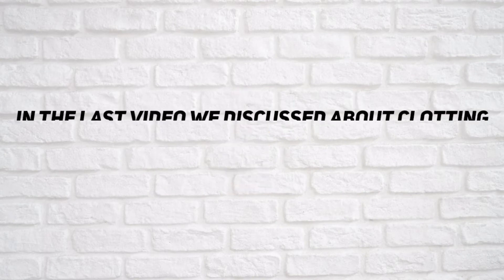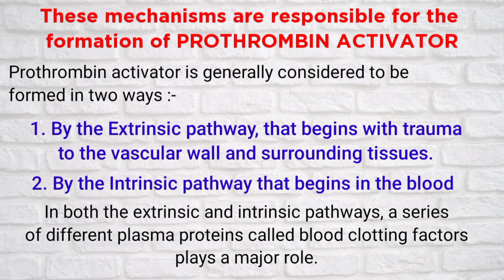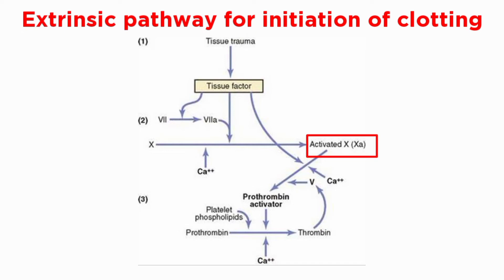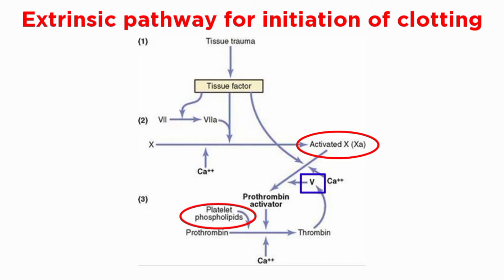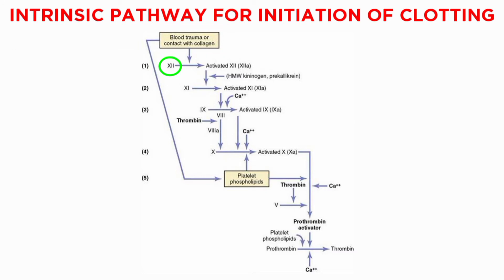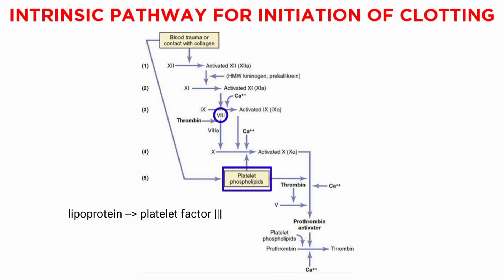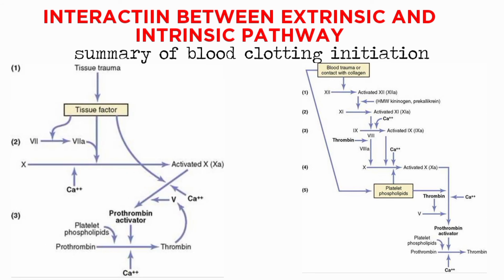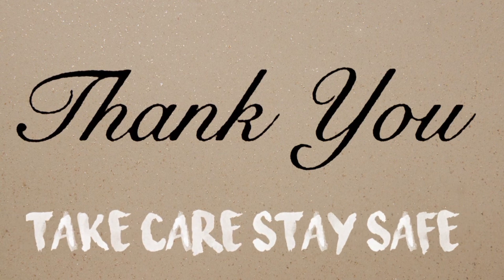Extrinsic and Intrinsic pathway of coagulation | coagulation cascade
Extrinsic and Intrinsic pathway of coagulation | formation of prothrombin activator | coagulation || cj meds ||

In this video we will learn about the major pathways of blood coagulation called as Extrinsic and Intrinsic pathways, about the formation of prothrombin activator, Interaction between Extrinsic and Intrinsic pathways and difference between both pathways.

Time line:-
00:49 Mechanism responsible for formation
          of prothrombin activator
01:38 Extrinsic pathway
03:20 Role of factor V
04:25 Intrinsic Pathway
07:53 Interaction between the Extrinsic and
           Intrinsic pathways
08:30 Difference between intrinsic and
           Extrinsic pathways

Contents:-
Formation of Prothrombin activator
Blood coagulation
Role of factor V

Previous video :-
Blood coagulation | mechanism of clotting :-

Guyton and Hall book of medical physiology